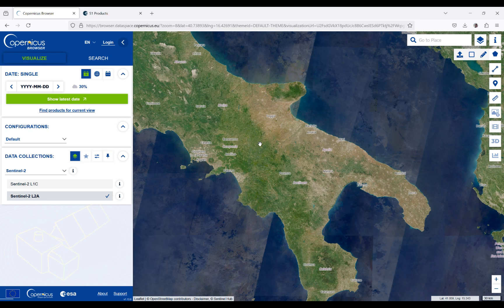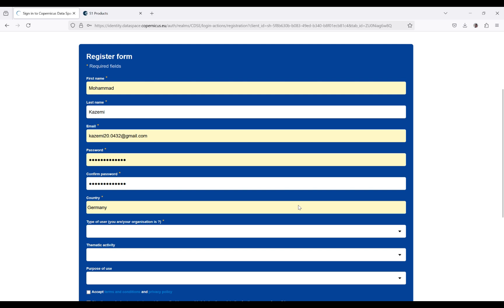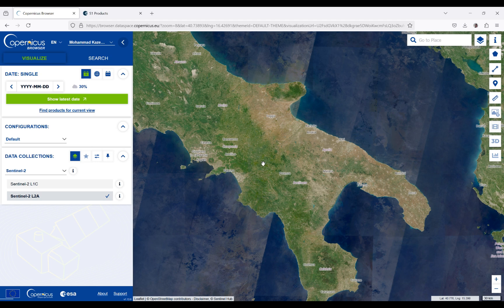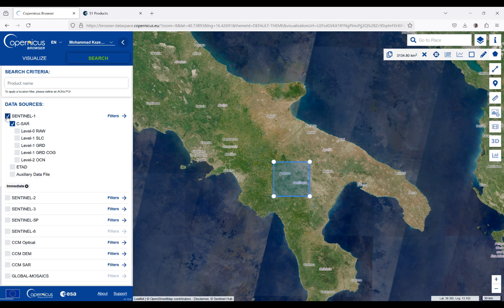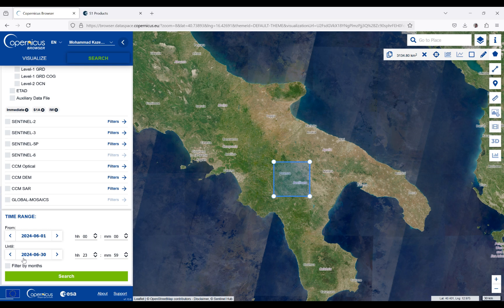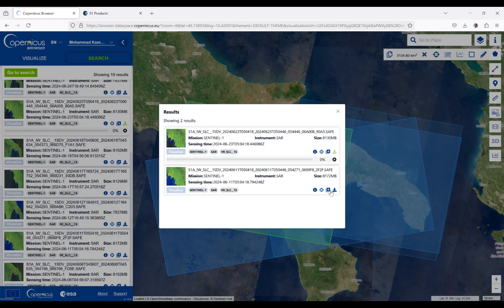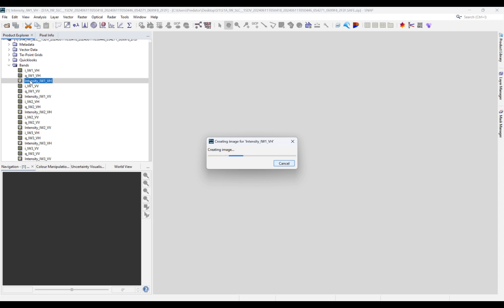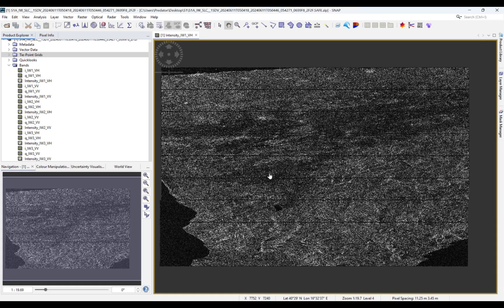How to Download Sentinel-1 SAR Data from Copernicus for free (2025, Last Update)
This video will show you how to register and download Sentinel-1 SAR data from the Copernicus Open Access Hub for free, updated to reflect the latest version of the website.